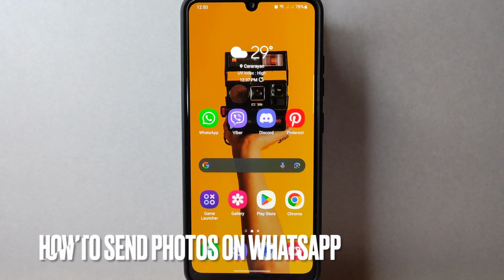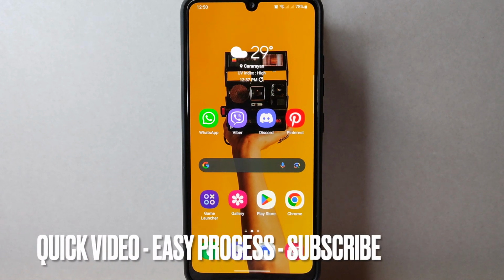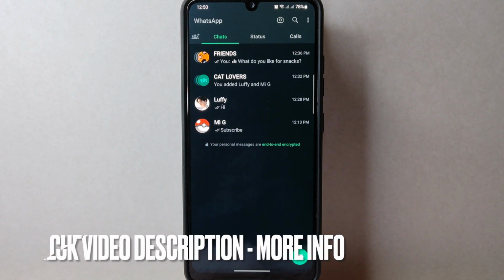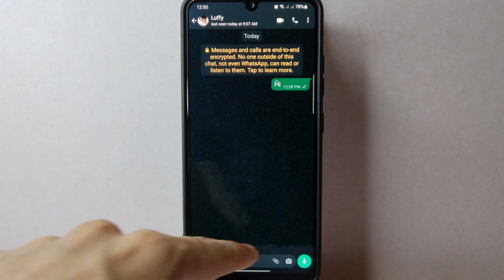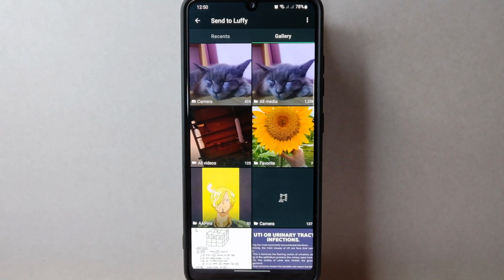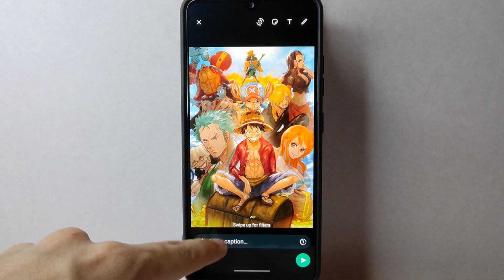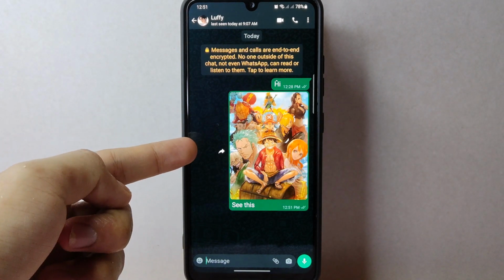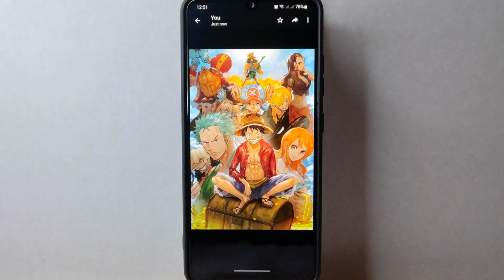✅ How To Send Photos On WhatsApp 🔴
Get in touch!